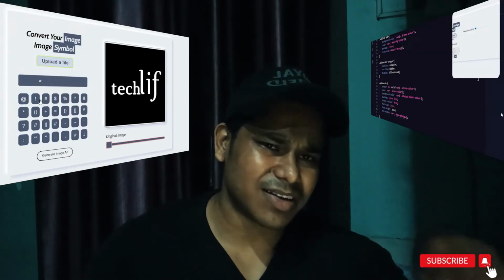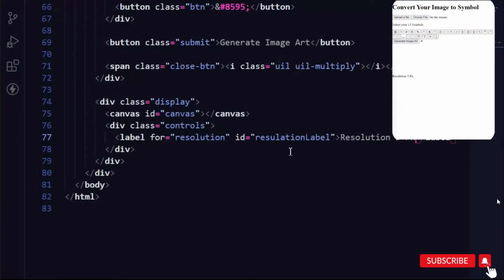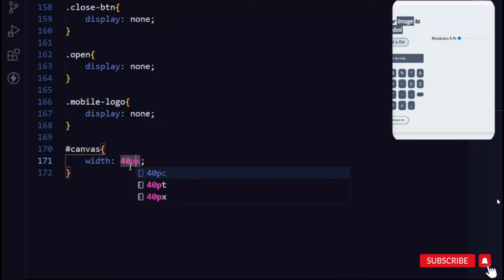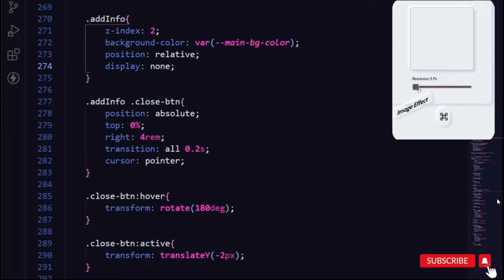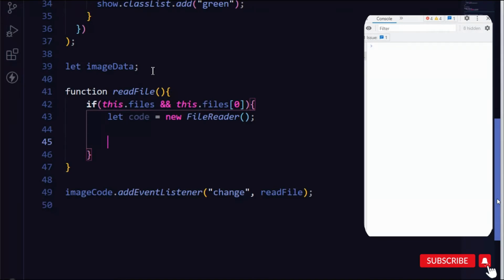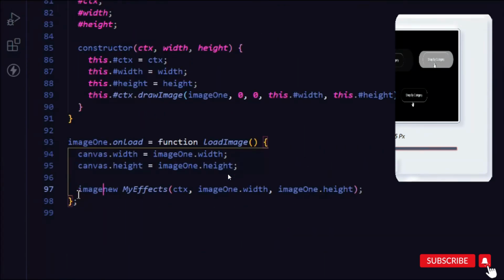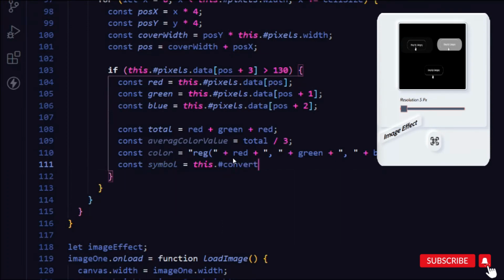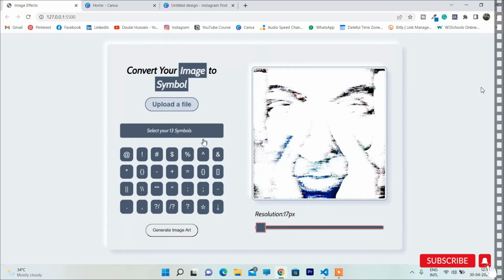Javascript Image Converter Project For Beginners, Build Online Application With JavaScript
Javascript image converter project for beginners friendly.

Build an online javascript application that converts images into digital are or symbol art with pure vanilla javascript, with No framework.

To download the code: visit daulat hussain .com (in BLOG section)
create image art with javascript and learn object-oriented programming to understand every single thing about object-oriented programming

complete software development project for beginner with javascript

TimeStamp:

Introduction: 00:00
HTML: 07:47
CSS: 12:00
Javascript: 33:00

PLayList Course

Workout Video: